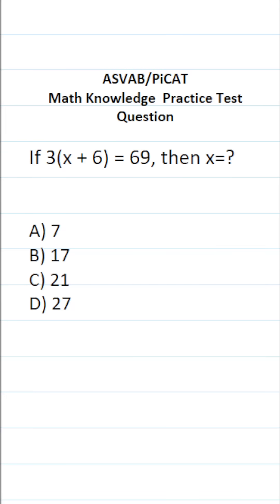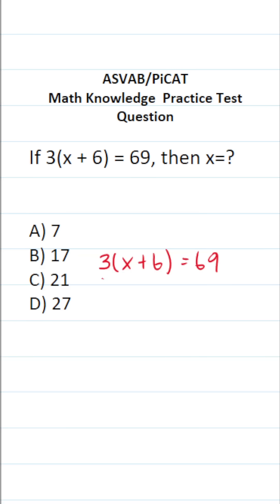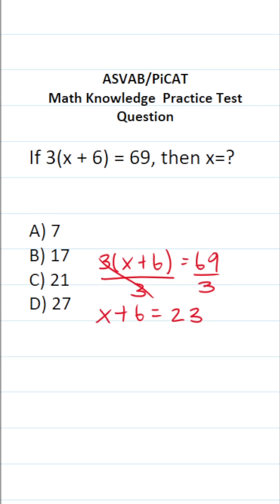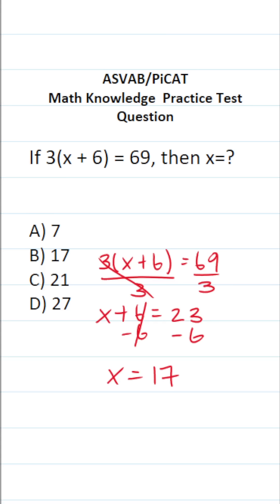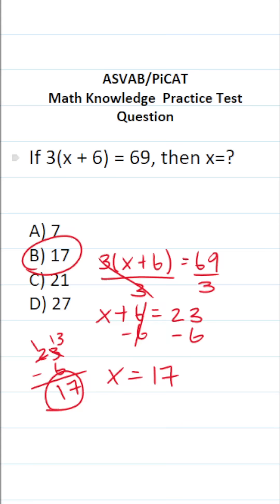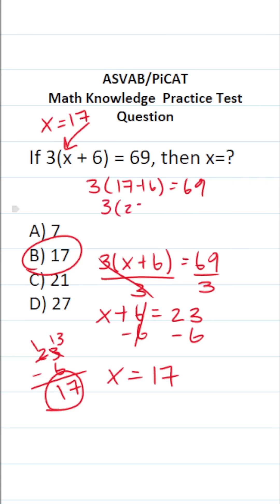Solving Equations: ASVAB/PiCAT Math Knowledge Practice Test Question acetheasvab with grammarhero